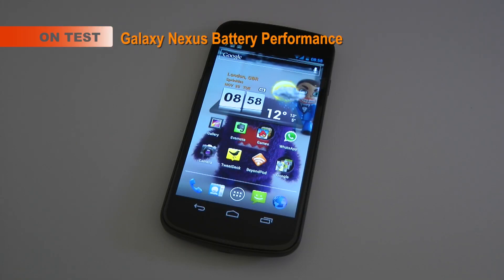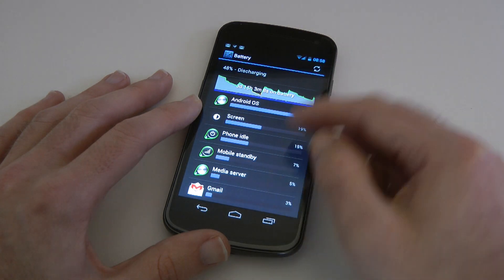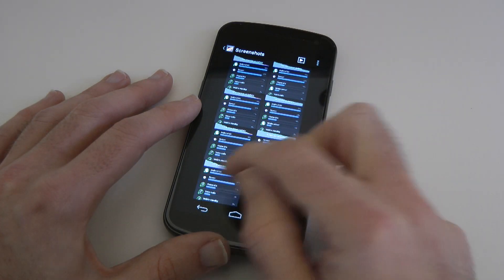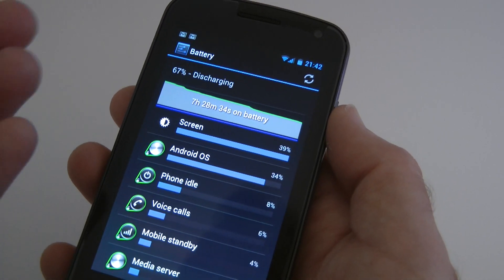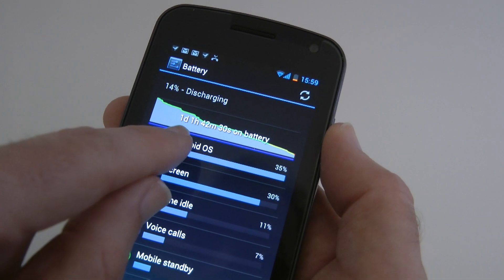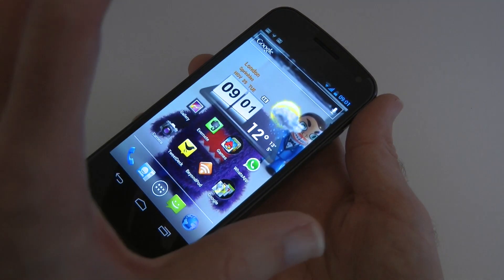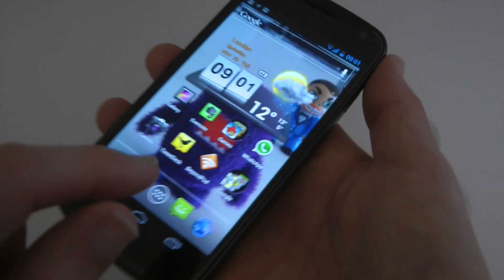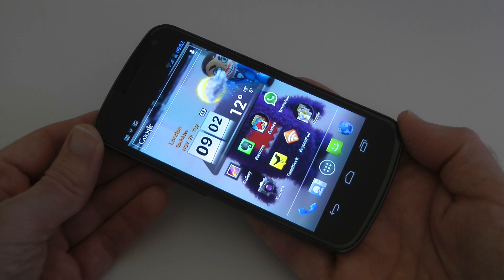Galaxy Nexus Battery Performance